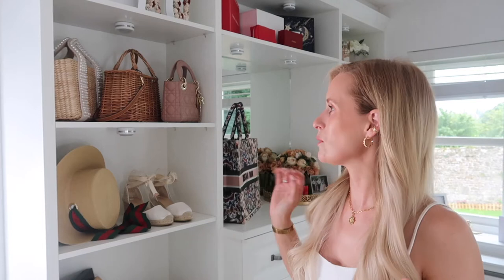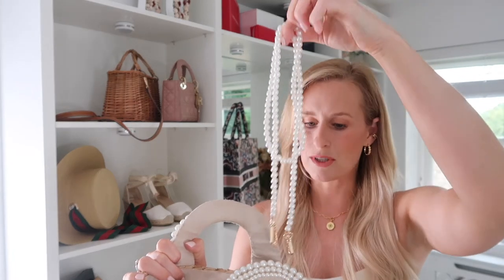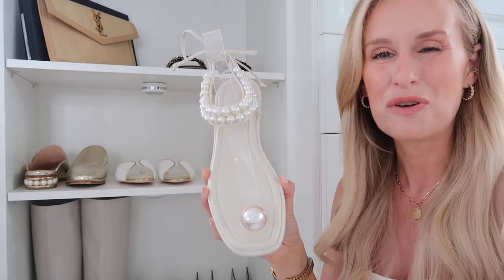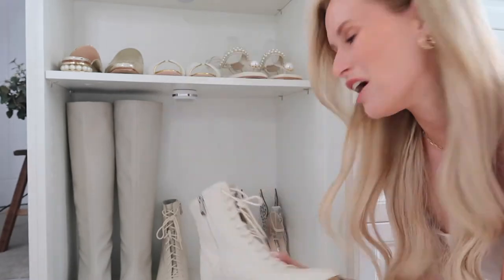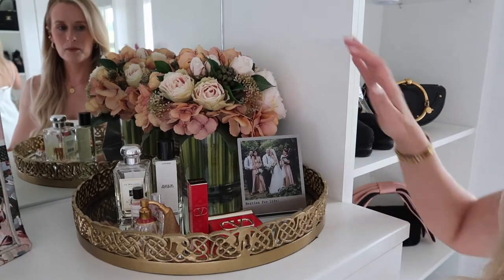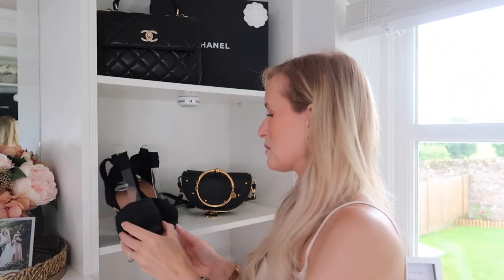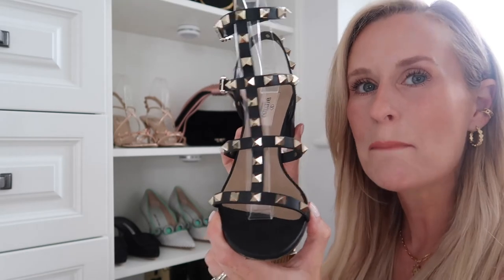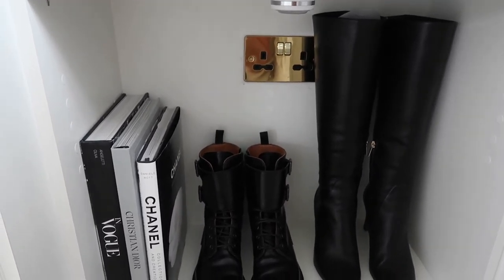WHAT’S IN MY DRESSING ROOM | Full Dressing Room Tour | Aleisha Christine Vlogs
Hi guys! Welcome to the video! This one is a full in depth tour of my dressing room! Showing you where I store all my clothing, shoes and accessories! And any hacks I have come op with along the way!

Camera equipment;
*Canon G7X Mark ii